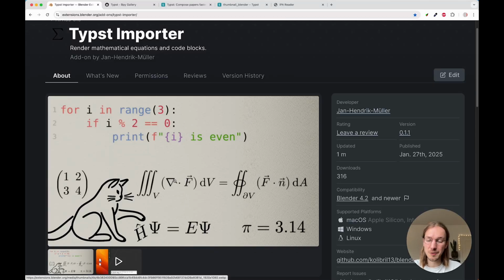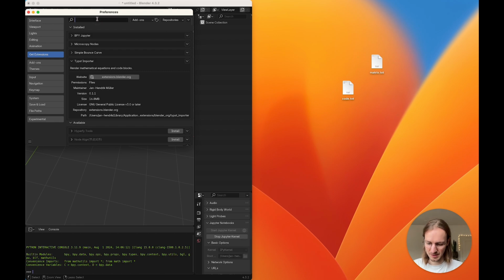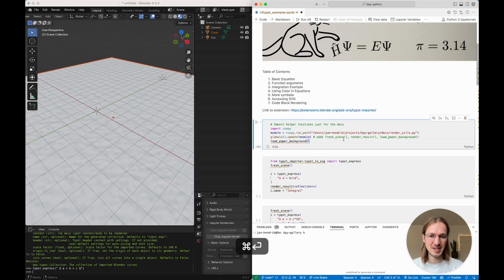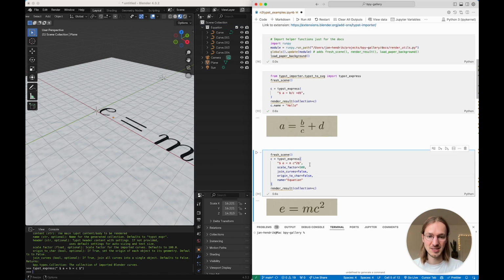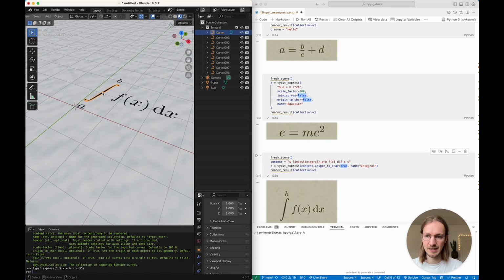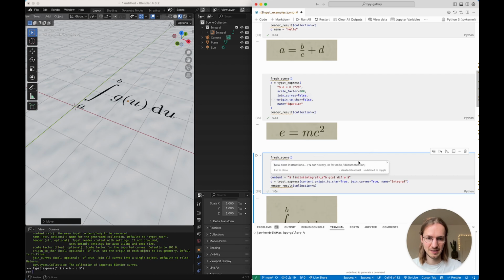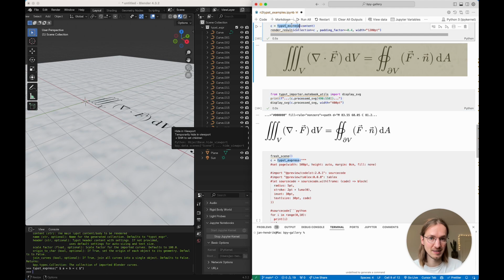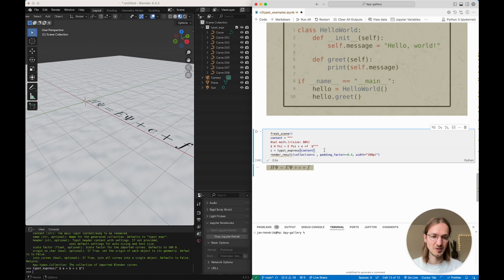Render Equations and Code Blocks in Blender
Tutorial on how to use the Typst Blender Extension